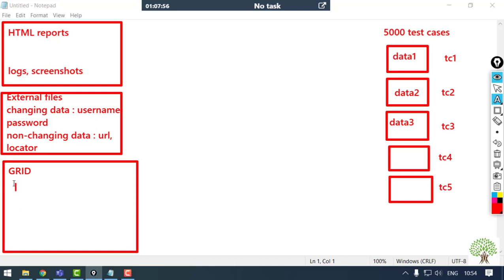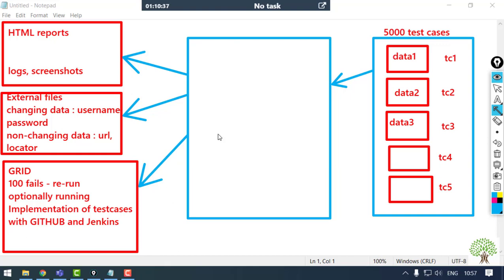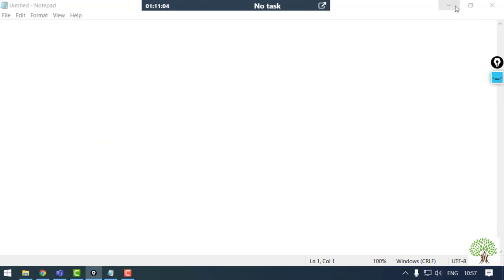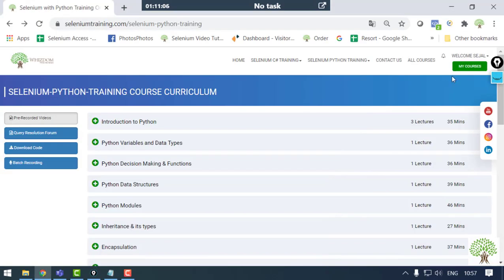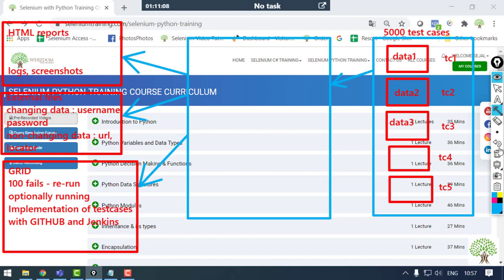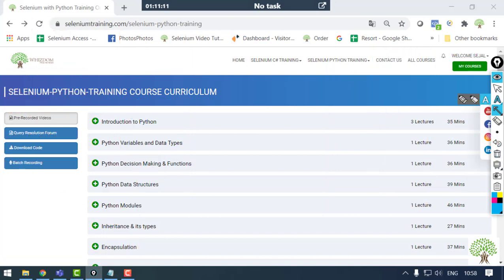Selenium with Python Course Overview | Whizdom Trainings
Selenium with Python Course is an introductory video that explain the topics which are covered in our training session
Topics are :
Creating a Python Project
Why Python ?
Setting path at Windows
Environment Variables
Installing Eclipse IDE on Windows
Installing PyDev
Overview of Python
Python – Numbers
First Python Program
Python Identifiers
Reserved Words
Lines and Indentations in Python
Standard Data Types
Basic Syntax of Python
Global vs. Local Variables
How to create and call a function
Python Functions
Python Date and Time
Break, Continue and Pass
Python while and for loop
Python Loops
Python if, else and else-if Statements
Python Decision Making
Python – Basic Operators, Lists, Tuples, Sets, Dictionaries, Booleans
Difference between Lists, Tuples and Sets
Data Type Conversions
Python – Strings
Exception Handling and File Handling
Limitations of using Modules – Need for OOPs
The __init__ Function
Creating Generators
What are Generators?
Creating Decorators
What are decorators?
Building Classes in module
Importing and using functions in different module
From and Import
Read Properties file
Writing to a cell by column Index
Writing to a cell by column name
Why do we write to excel files?
NoSuchElement and InvalidSelectorExpection
get_attribute Function
Usage of get_attribute function with example
Extracting all elements from a webpage having same tag name
Use of find_elements command
Extracting elements from a section on webpage having same tag name
Finding pattern in the xpaths and using it for element extraction in section
is_displayed function and it usage
Extracting multiple links and click on them one by one to test
StaleElementException
Overview of https response codes
Finding response header/response code
IsElementPresent
Overview of Select Class
Handling drop down list and Select
Difference between dropdown and custom css selector on webpage
Managing radio buttons and check boxes
Taking screenshots of the webpages
Dynamic Waiting Techniques - Explicit and Implicit waits
Reason why inplicitly wait does not work
Managing Ajax based components on the web page
Making the isElementPresent function robust
Applying isElementPresent to work with explicit wait script
Popup and tab window management in Chrome, IE, Firefox, Edge
Managing pop ups
Detect presence of popup
Closing windows
Close and Quit Command
Managing JavaScript Alerts
What are frames and Handling frames in webpage.
Handling frames inside frames
Technique for handling multiple frames
Moving mouse and Complex user gestures using Actions
Use of randint function
Randomness and Randomly clicking/ Selecting Objects
Drag, Drop, native events using Actions
Finding coordinates of a web object
Webtable concept and Extracting data from Web Table
Using Xpaths and CSS selectors with webtables
Dynamic Web Table handling
Making custom function with the need and usage
Exercise of webtables
Handling webdata on multiple pages
JavaScript Executor and its usage
Cookie management with WebDriver
WebDriver script - Adding, Deleting, Updating cookies
Installation of AutoIT
Usage of Finder tool in AutoIT
Writing script to upload in scite tool in AutoIT
Using the scite script in selenium script to automate uploading of files
What is Data Driven Framework?
Build the utility function for reading data
Reading Data from XLS - Parameterizing tests
Build a centralized/reusable function to extract objects
Initiate the properties file
Generating a core framework structure which can be used with any project with minimum changes
Brief discussion about goals to be achieved after building data driven framework
Selectively/Optionally Run tests